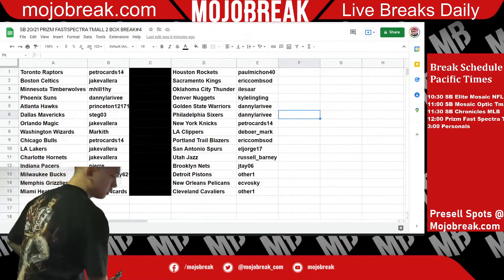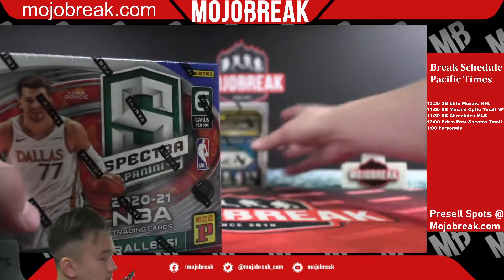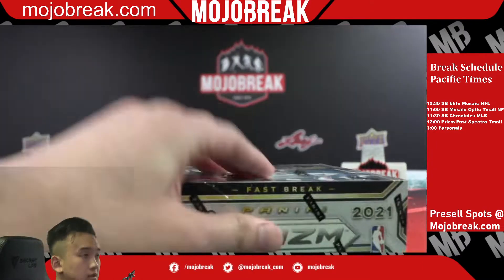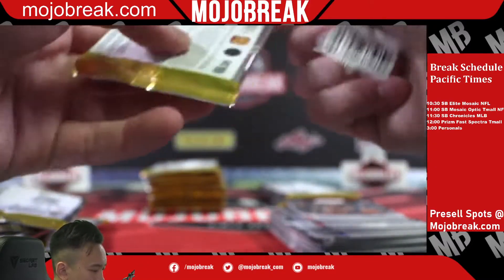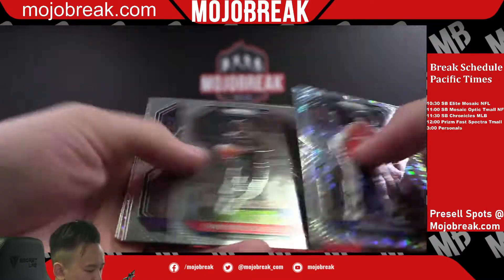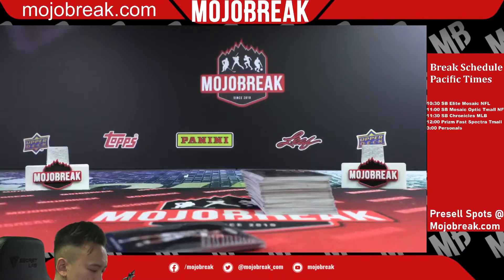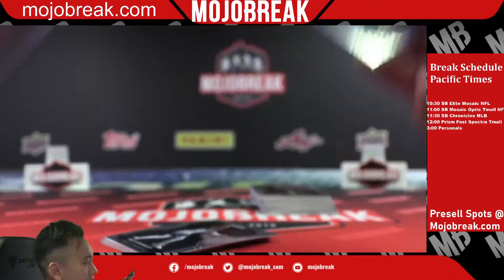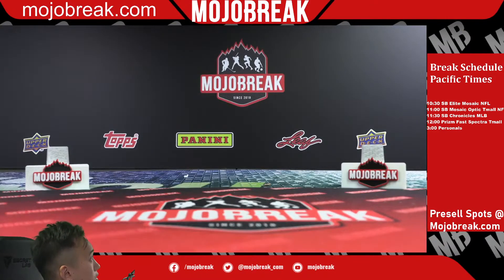SB 20/21 PRIZM FAST/SPECTRA TMALL 2 BOX BREAK#4